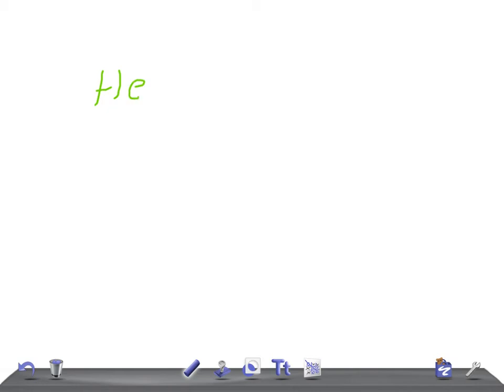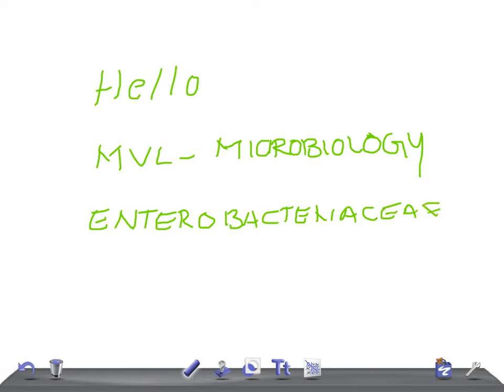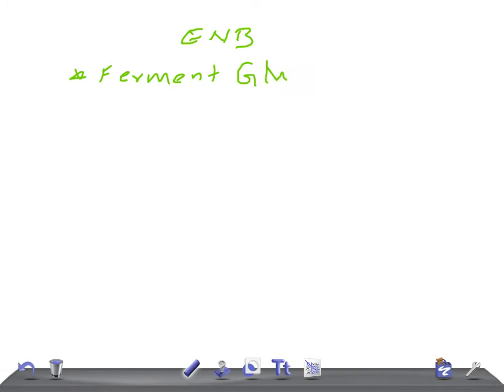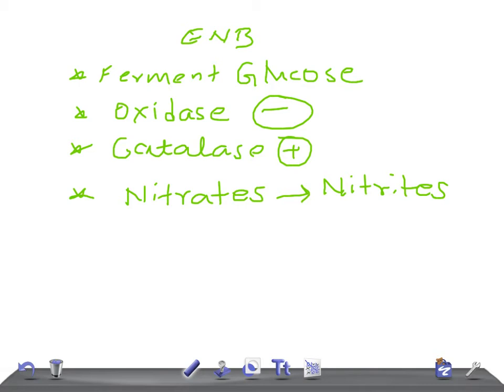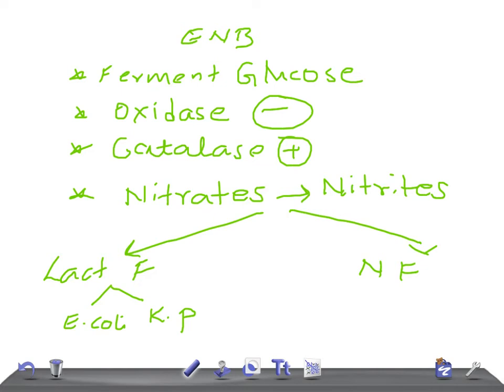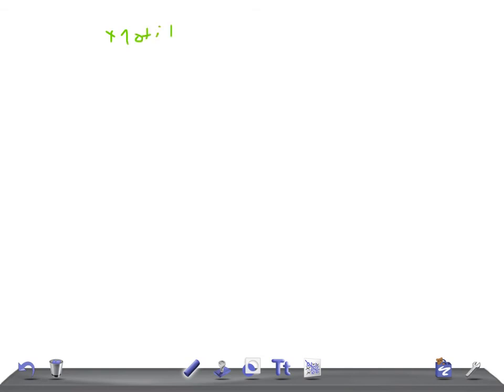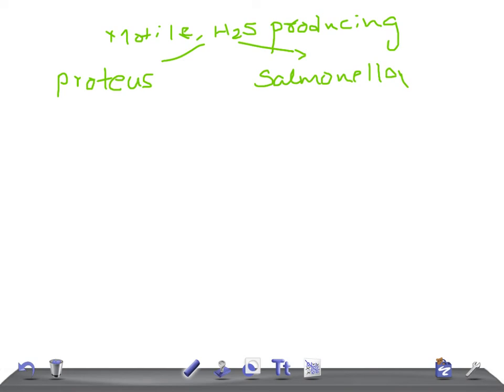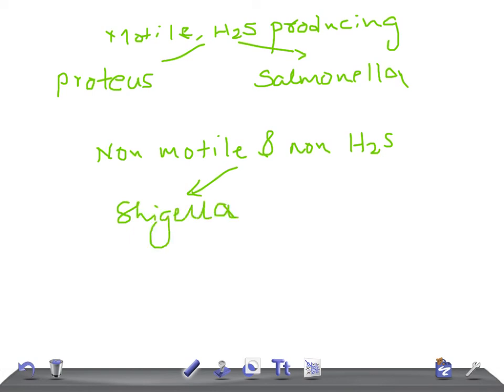Medical Video Lecture: Enterobacteriaceae Classification,Microbiology